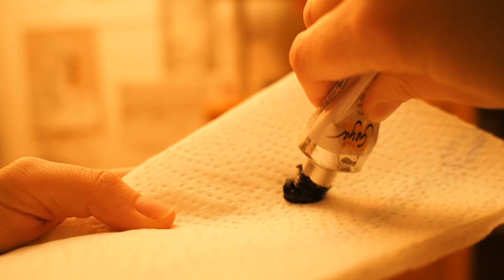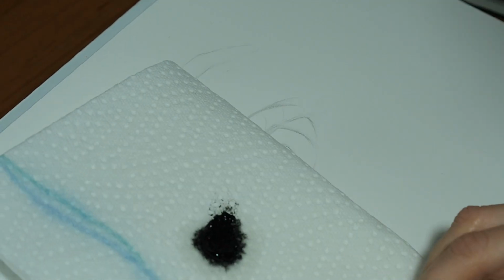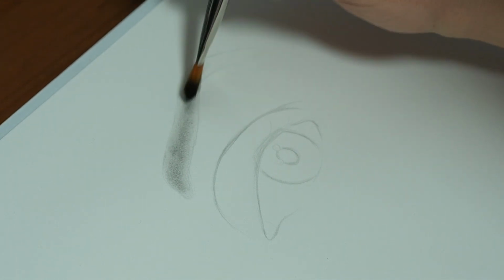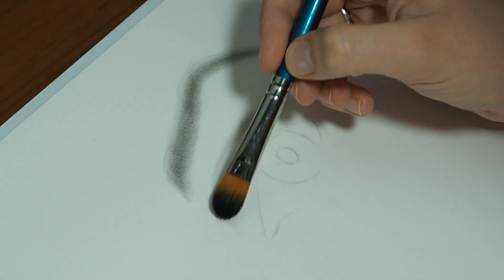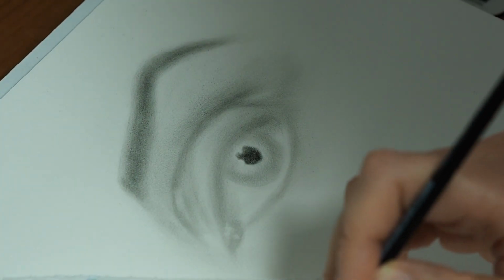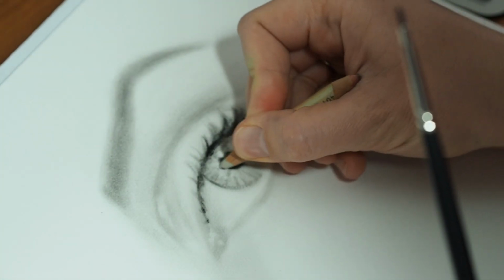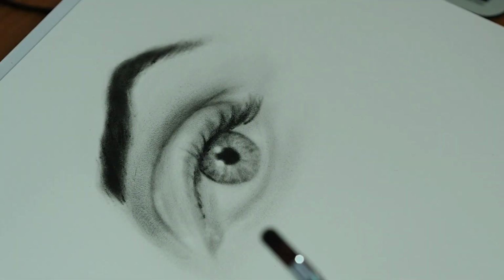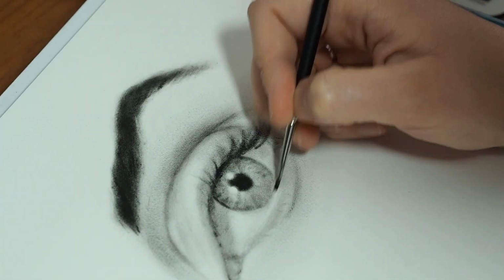How to Paint Portraits with the Dry-Brush Technique | oil on paper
This is a tutorial in which I show you how to get started using the dry-brush technique for painting portraits (or any other image, actually). I go over the basic materials you need: oil paint, brushes, watercolor paper, erasers, and a paper towel. That's really all you need to give it a go! So all you mixed-media artists: if you haven't yet, try drawing with oil on paper next!